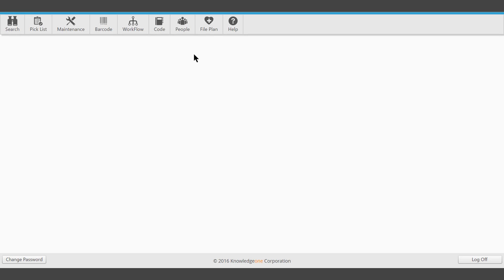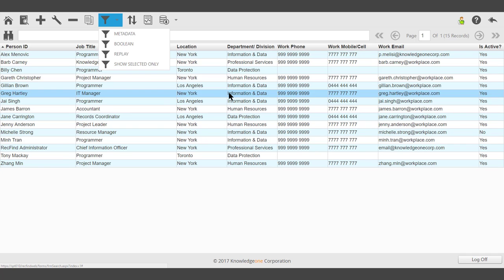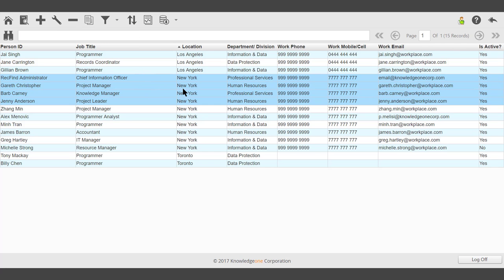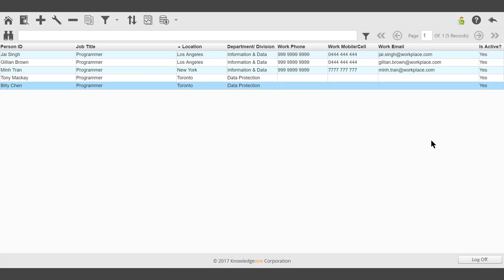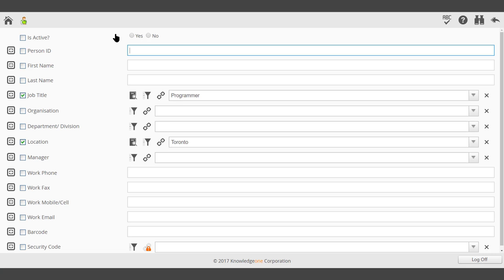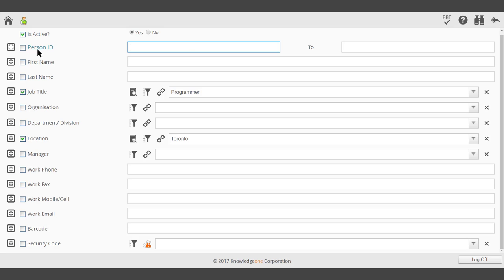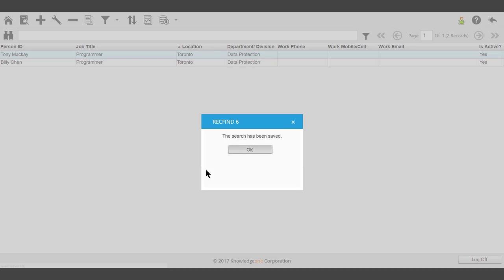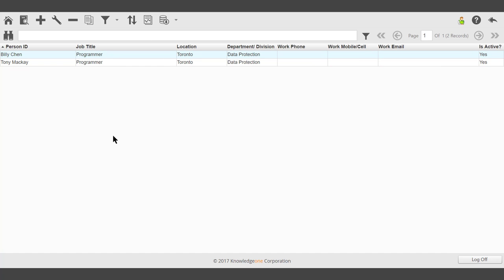People Module - Searching for a Person Record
This video demonstrates how to search for a person record.